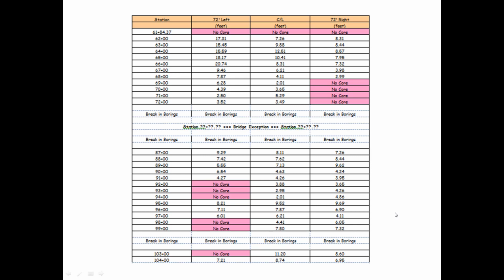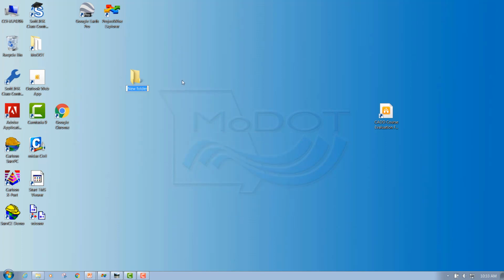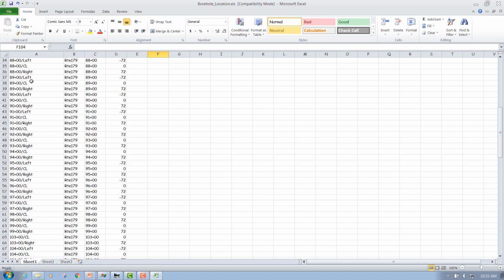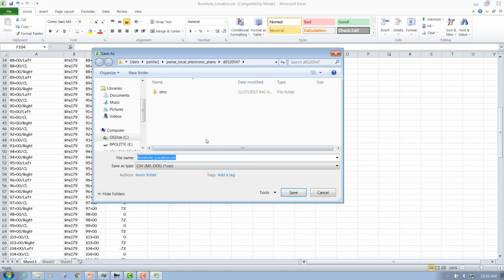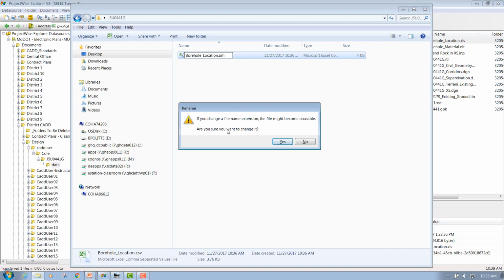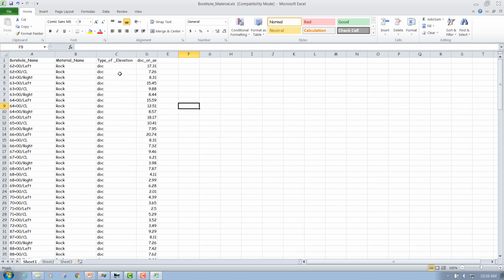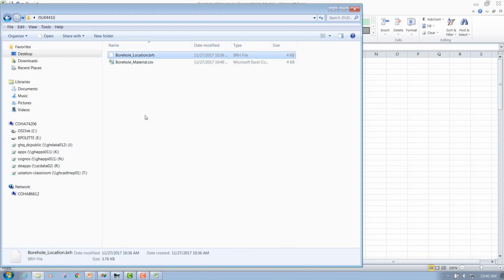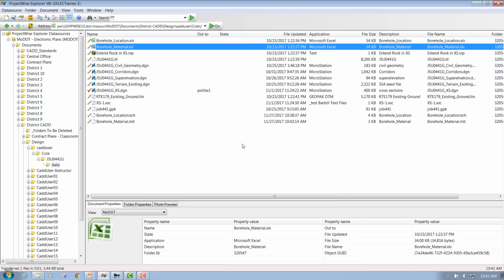Road2 SS4 6.6 Rock Excavation Soil Report